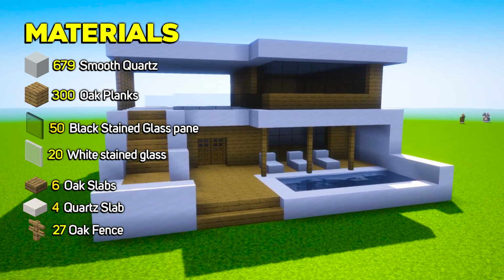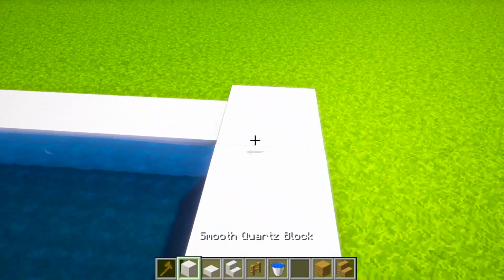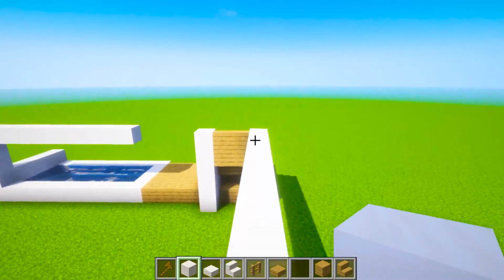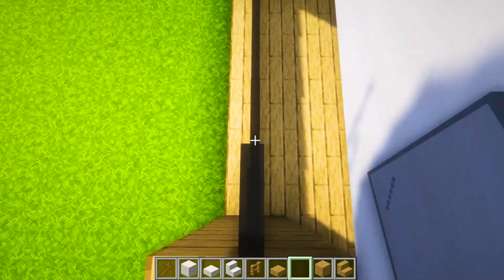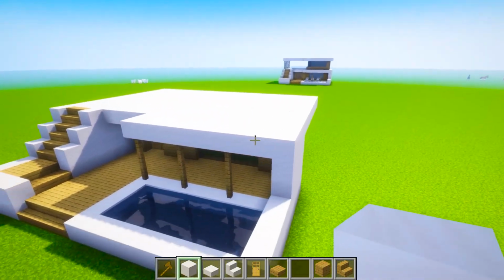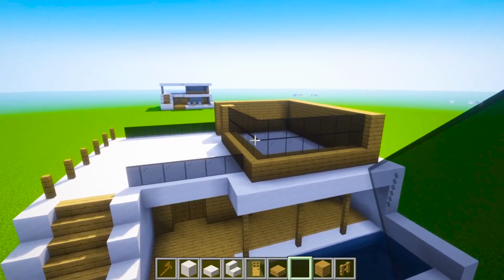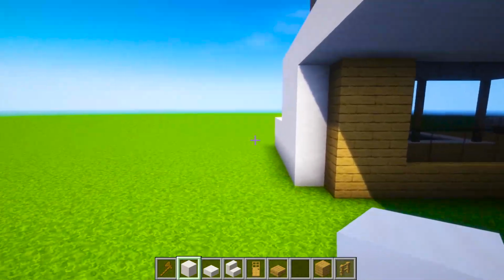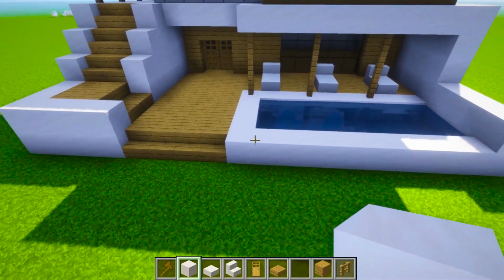Minecraft : How To Build a Small Modern House Tutorial (#49)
Minecraft : How To Build a Small Modern House Tutorial 2021.
This is a Minecraft 2021 Modern House tutorial!